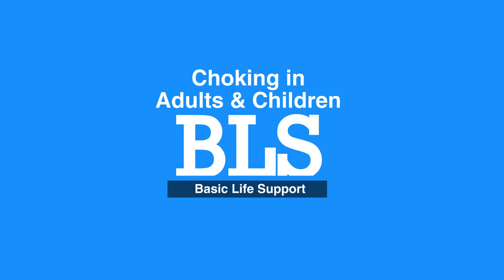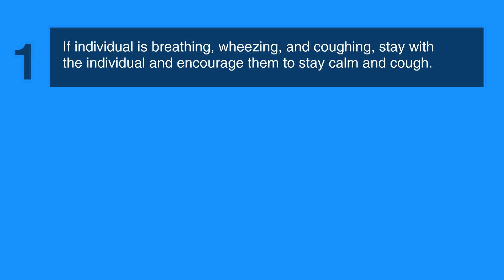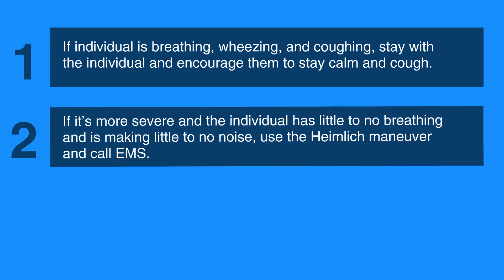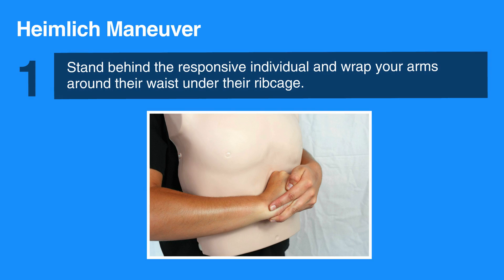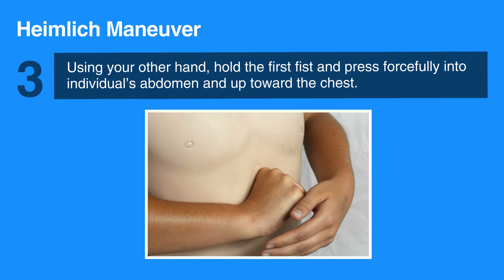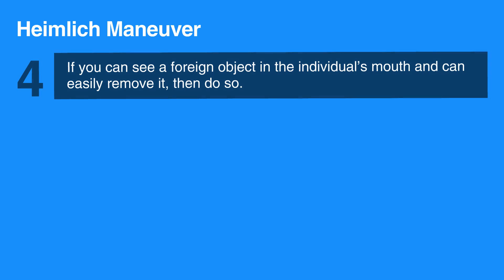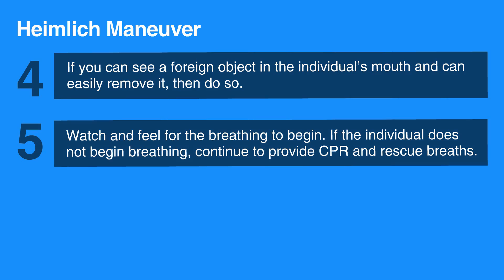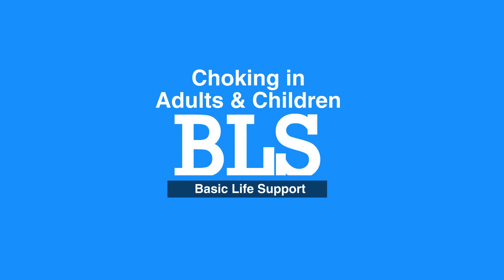Choking Adults - 8a. Choking in Adults & Children, Basic Life Support (BLS)(2018)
Chapter 8 covers choking relief. The first lesson in chapter 8 focuses on choking in adults or children. Choking is a common but highly preventable cause of cardiac arrest. This lesson provides step-by-step instruction of what actions to take in the event of someone, adult or child, choking.

"Choking is a common but highly preventable cause of cardiac arrest.

If it’s a mild obstruction and the individual is breathing, wheezing, and coughing, stay with the individual and encourage them to stay calm and cough. If it’s more severe and the individual has little to no breathing and is making little to no noise, use the Heimlich maneuver and call EMS. If the individual becomes unresponsive, then begin BLS steps.

To do the Heimlich maneuver or abdominal thrusts, stand behind the responsive individual and wrap your arms around their waist under their ribcage.

Put the side of your fist above the individual’s navel in the middle of the belly. Do not press on the lower part of the sternum.

Using your other hand, hold the first fist and press forcefully into individual’s abdomen and up toward the chest.

Continue performing these thrusts until the obstruction is relieved or until the individual becomes unresponsive.

If you can see a foreign object in the individual’s mouth and can easily remove it, then do so.

Watch and feel for the breathing to begin. If the individual does not begin breathing, continue to provide CPR and rescue breaths until help arrives."